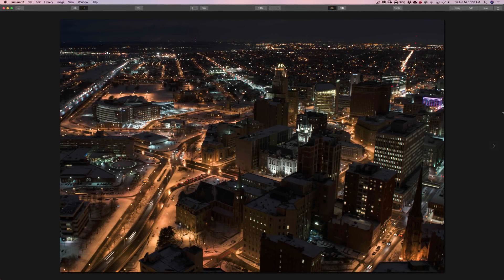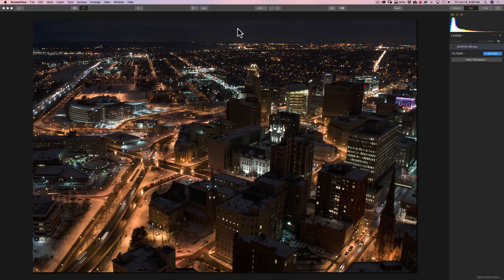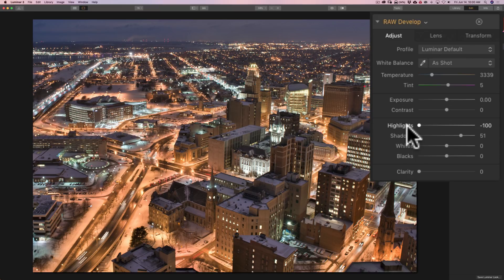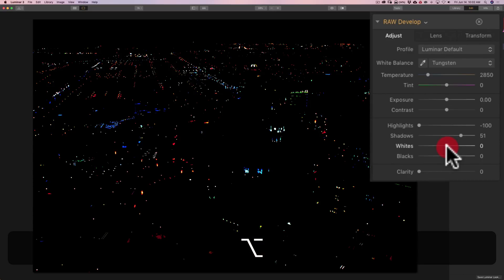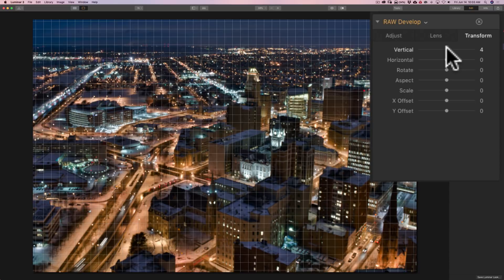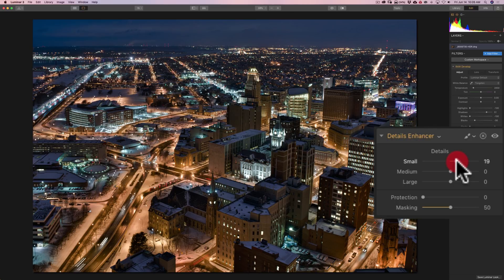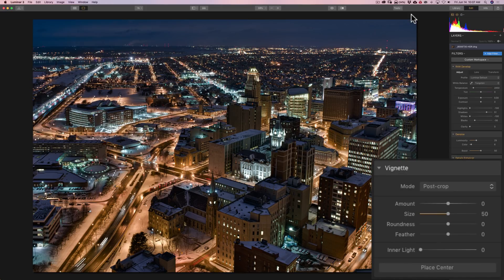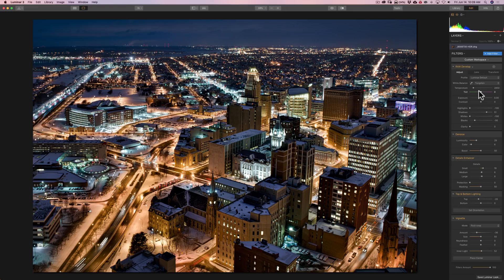Processing a Night Image in Luminar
In this video, I demo how to process a night image in any version of Luminar.

Get my Luminar Preset (Look) pack for $10 too. You can find them here:

Gear Info

Sirius Ball Head

Settings & Exposure Info:

Manual Exposure Mode
Underexposed as explained in the video
Single Point Focus - Focused on one of the buildings about 1/3 of the way up into the scene.
1/5sec, F8.0, iso: 400 at 70mm

Please support free photography training. There are numerous ways you can help and some won't even cost you any money. Check it out here: